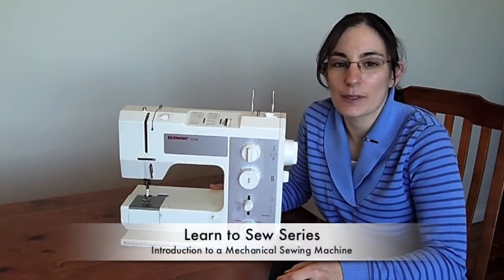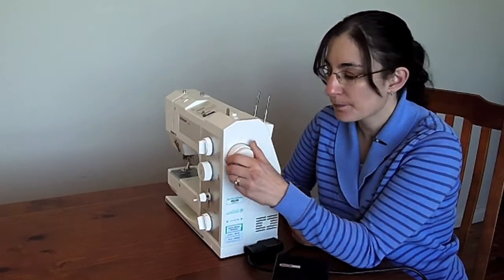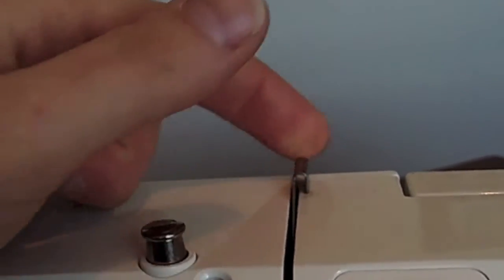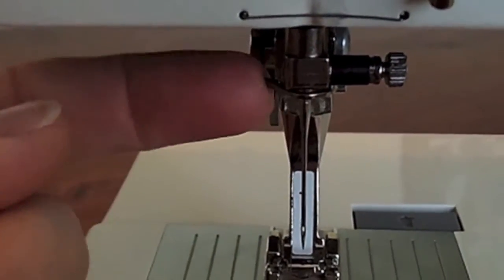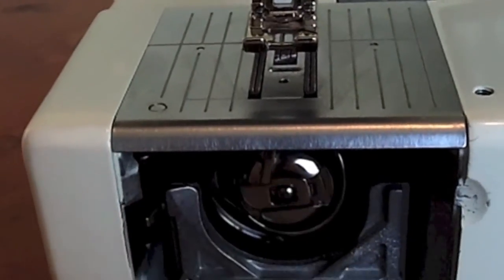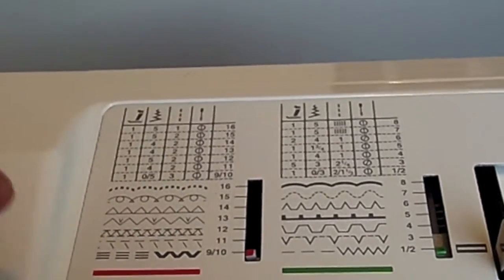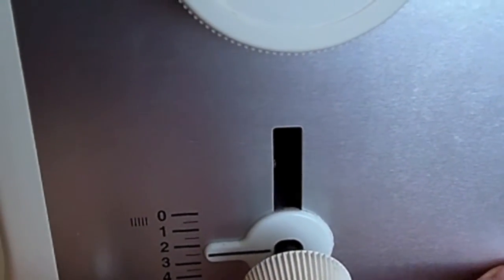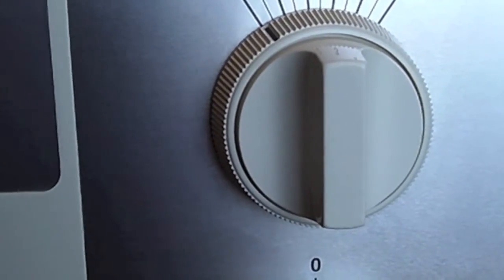An Introduction to a Mechanical Sewing Machine - Learn to Sew Series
Introduces you to the basic features of a mechanical sewing machine as part of the Learn to Sew series.

Get that machine out of the cupboard and make friends with it so you can get sewing and start creating things for around the home and for those special people in your life.